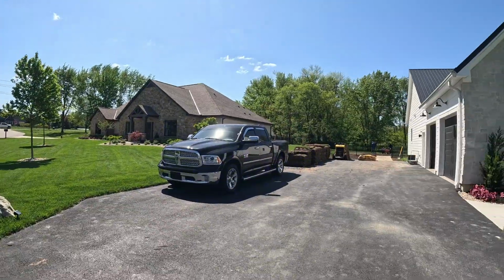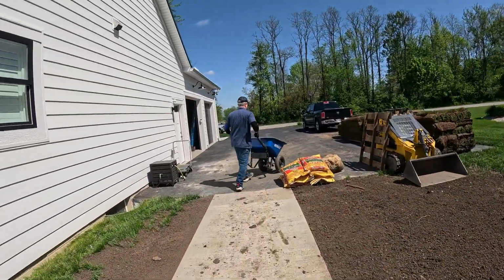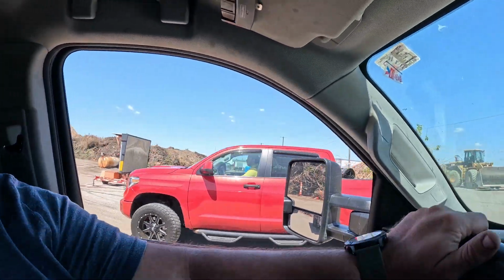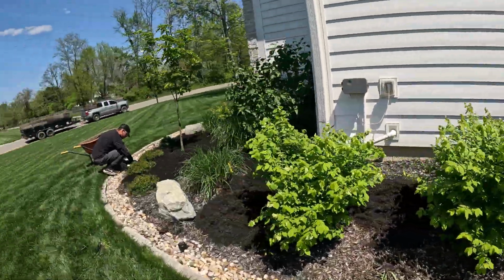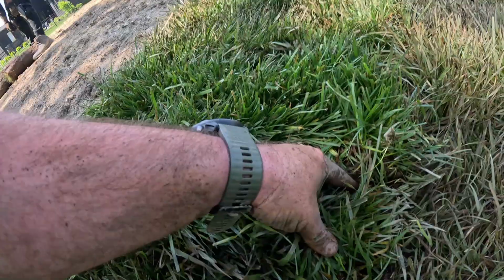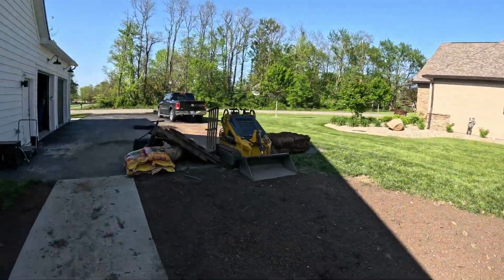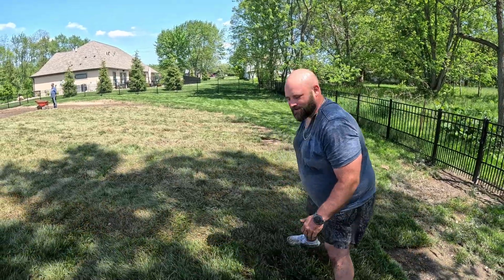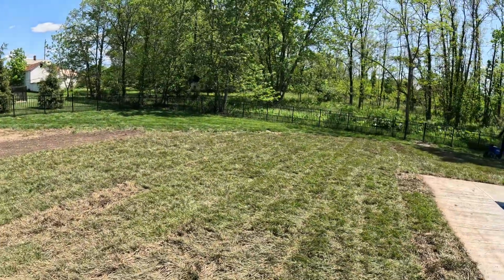Laying sod start to finish!!